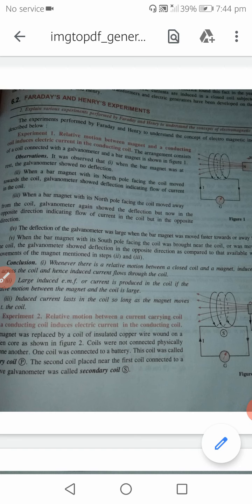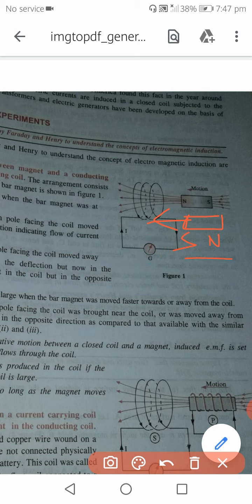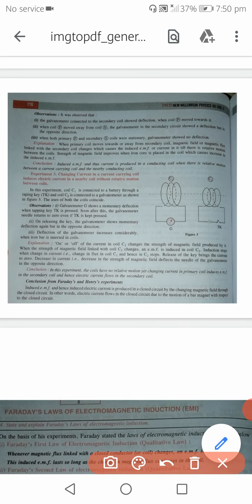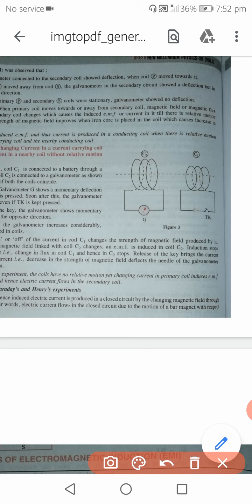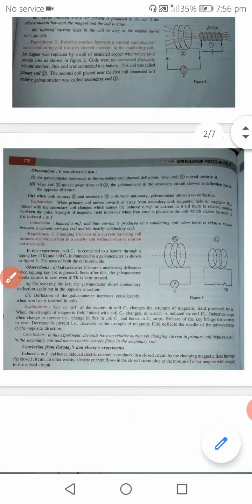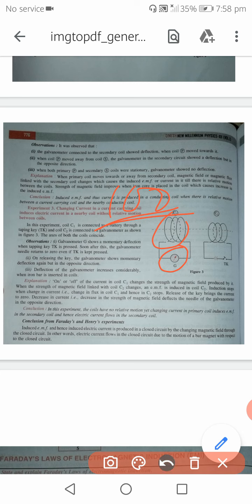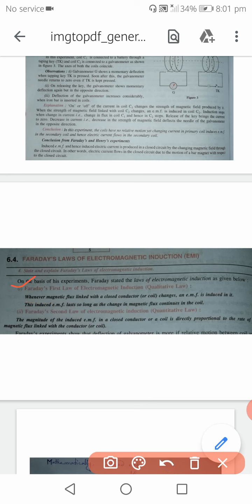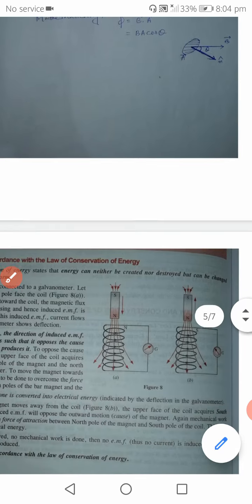Electromagnetic induction 1